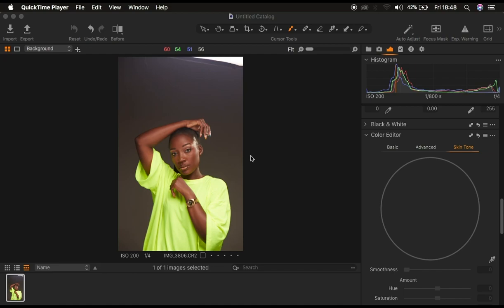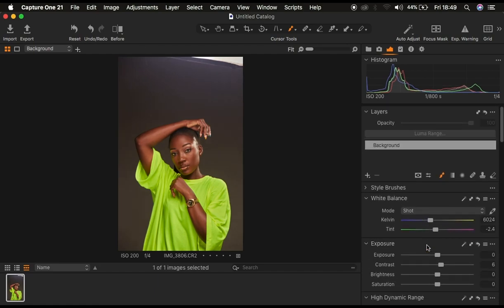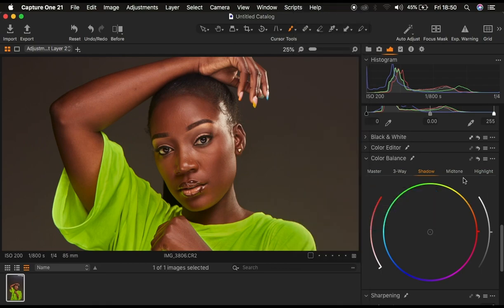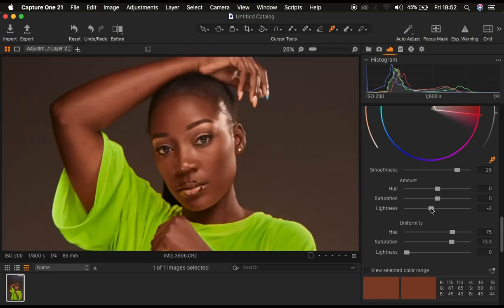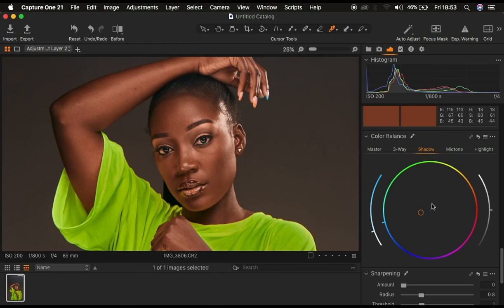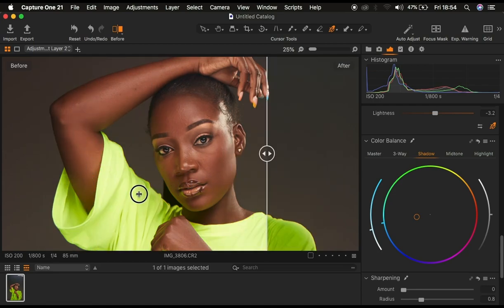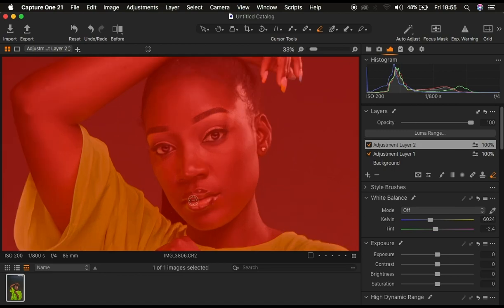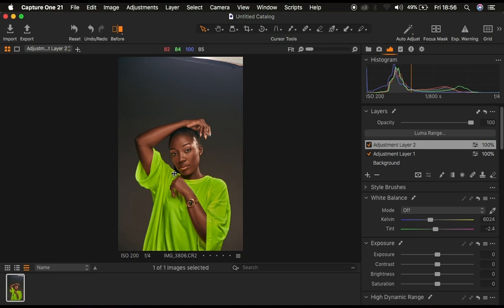COLOR GRADE STUDIO PORTRAITS TUTORIAL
This tutorial is about my color grading workflow for raw images in capture one and how to get beautiful skin tone and colors that pop